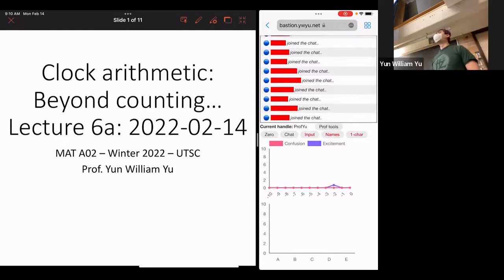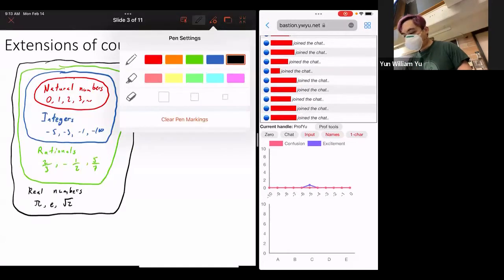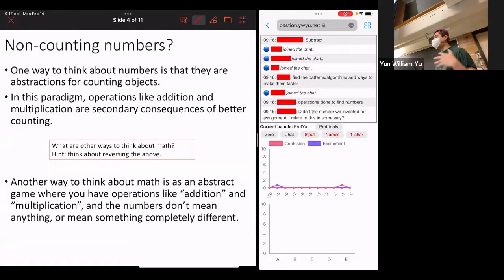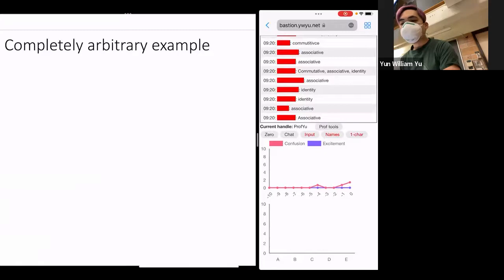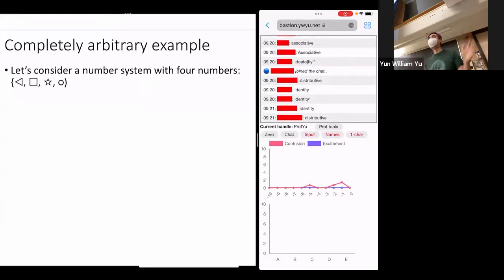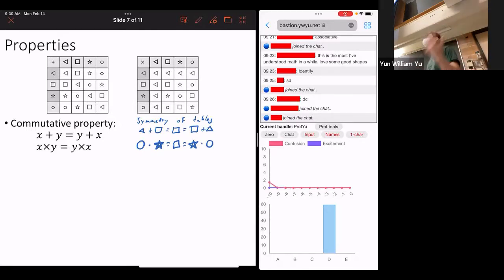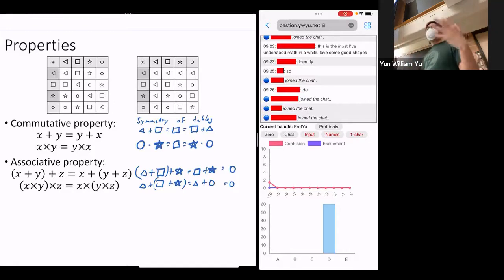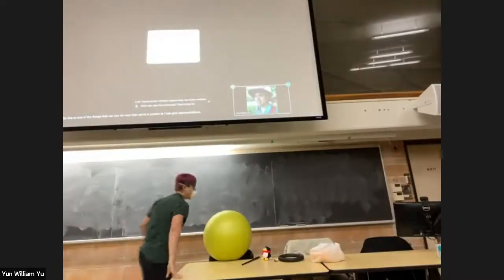MATA02 - Lecture 6a - Clock arithmetic: beyond counting...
Lecture 6a of MATA02: The Magic of Numbers

Do numbers have to keep on getting bigger when you continue counting? In this lecture, we explore how counting in certain spaces differs, through a gentle introduction to the ideas behind clock arithmetic (more formally known as modular arithmetic).